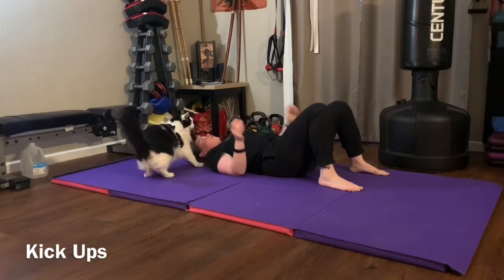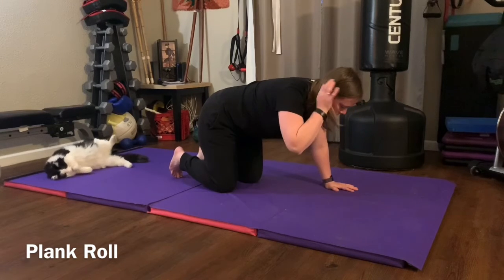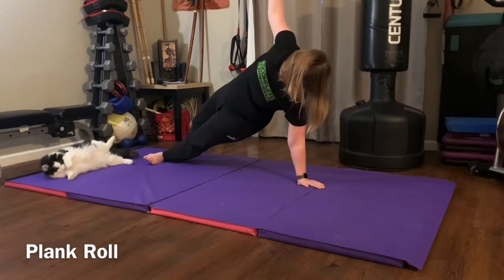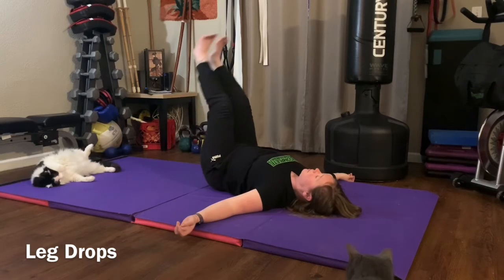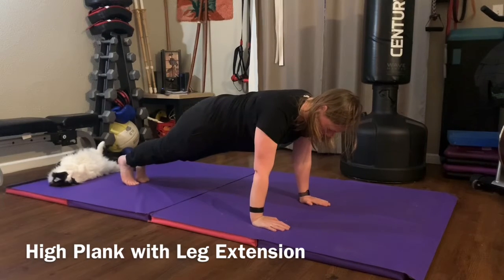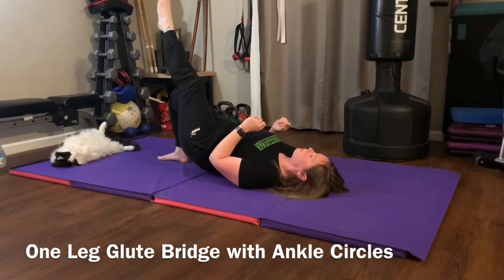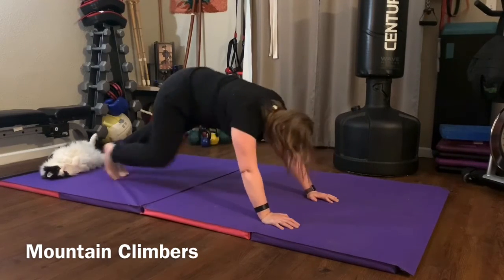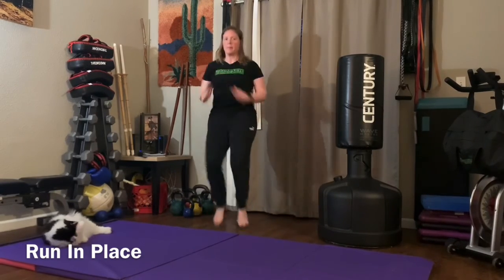TUESDAY: 20/10 Core Circuit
TUESDAY WORKOUT: 20/10 Core Circuit x 4

Do each exercise in a row for 20 seconds with a 10 second rest between exercises. Perform each circuit 4 times. Finisher: Pick your favorite finisher from any previous video.

Kick Up
Plank Roll
Straight Leg Windshield Wipers
Leg Drops
High Plank Leg Extension
Single Leg Glute Bridge Hold With Ankle Circles
Mountain Climber
Run In Place

Finisher: Pick your favorite